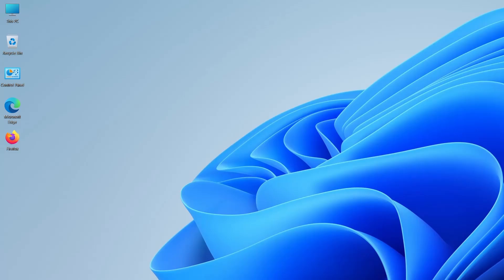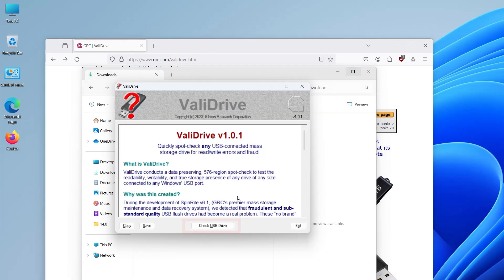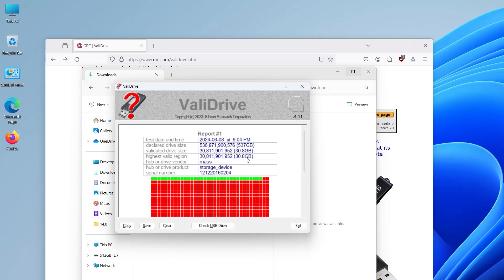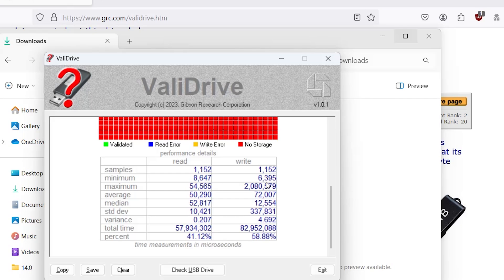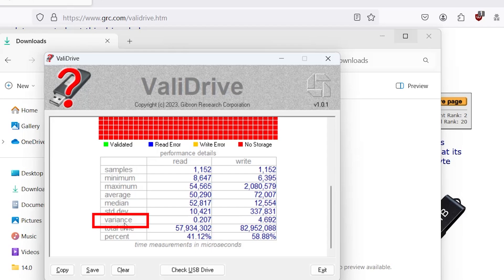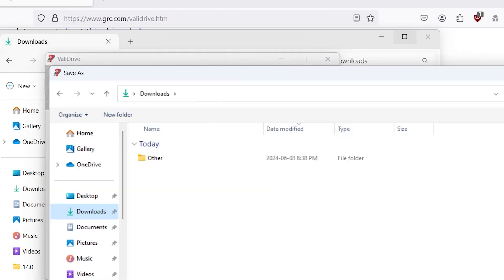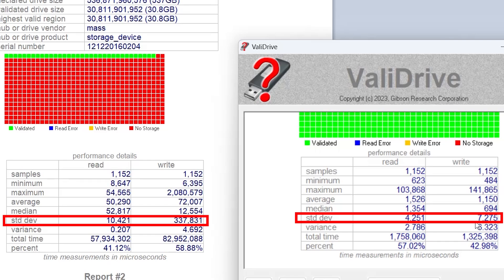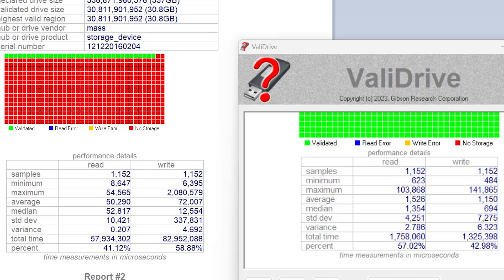Validrive: Verify Your Micro SD Card!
Be careful of fake micro SD cards, use Validrive to verify the storage and performance of your Micro SD cards.

CHAPTERS

00:00 Introduction
00:44 Download and Run ValiDrive
01:25 Testing Fake Micro SD Card
04:47 Testing Real Micro SD Card